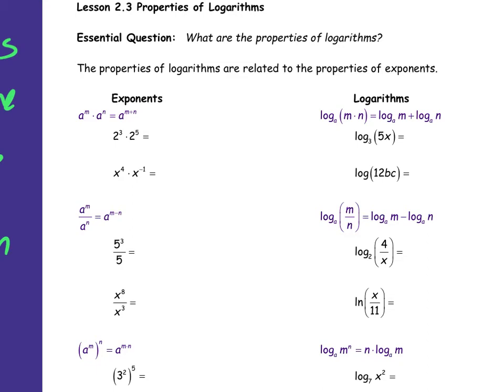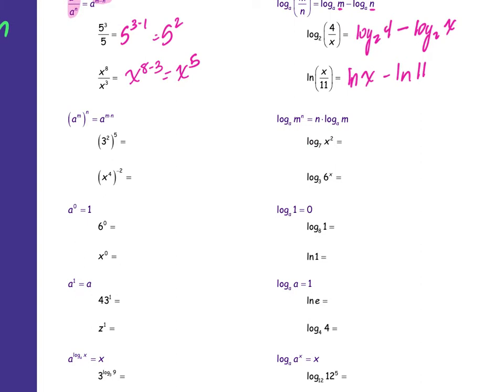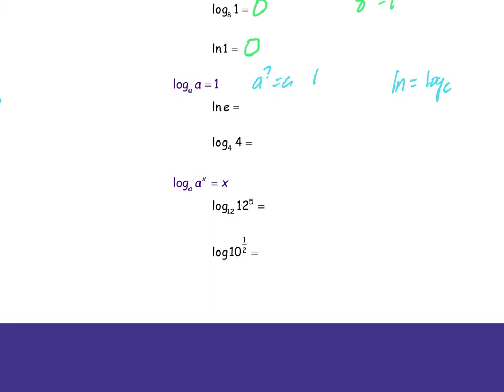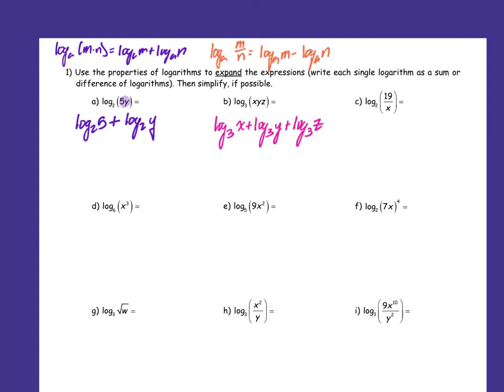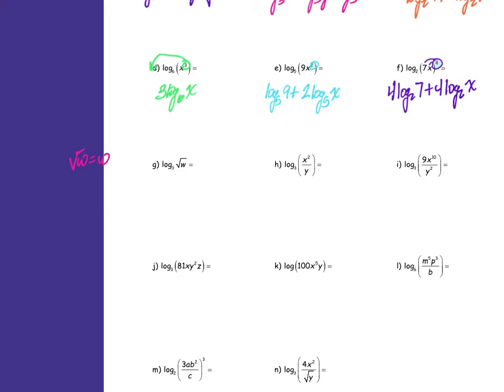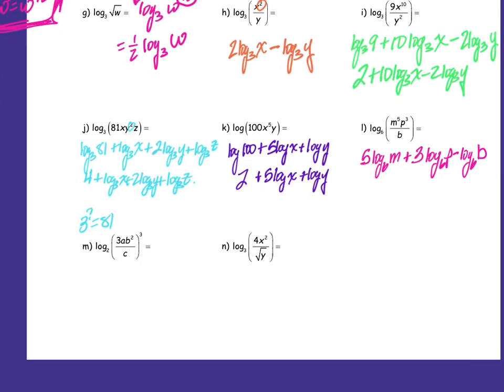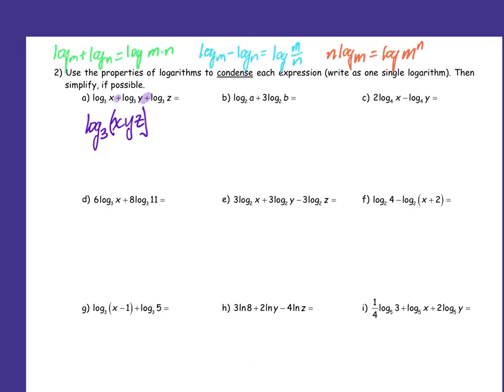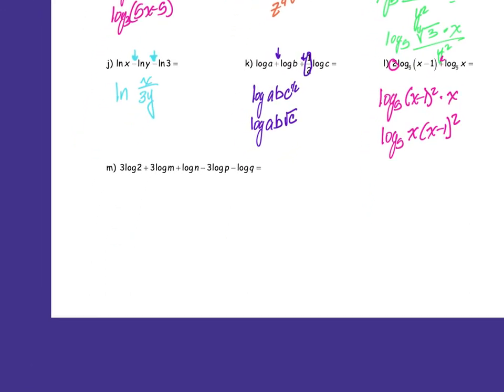Lesson 2.3 Properties of Logarithms